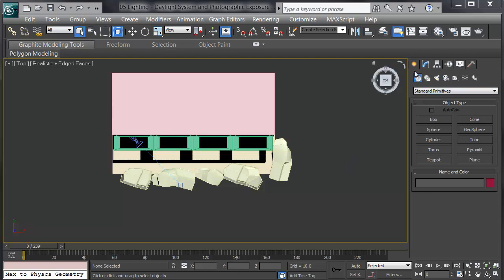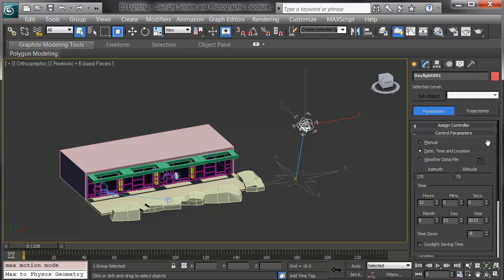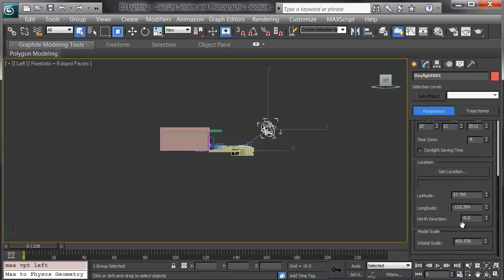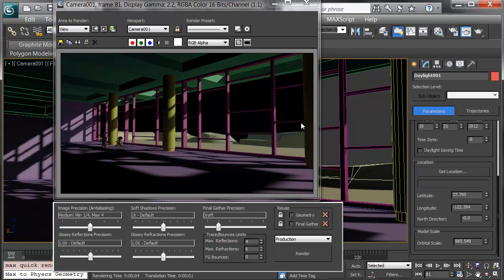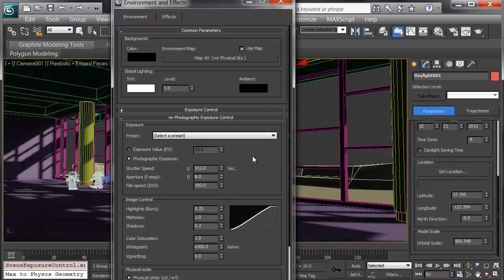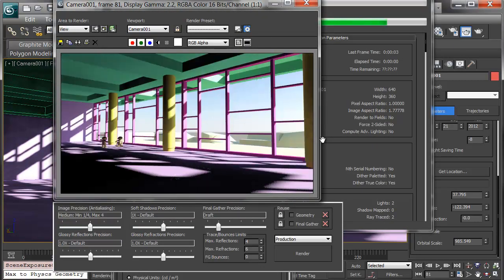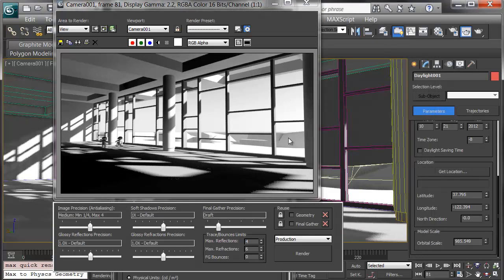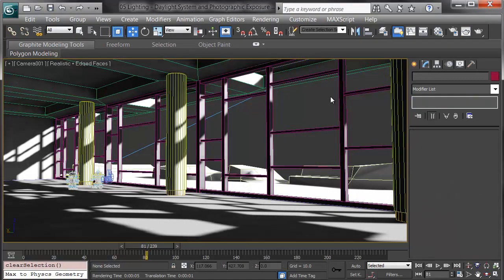30 Second Animation: Daylight System and Photographic Exposure in 3ds Max